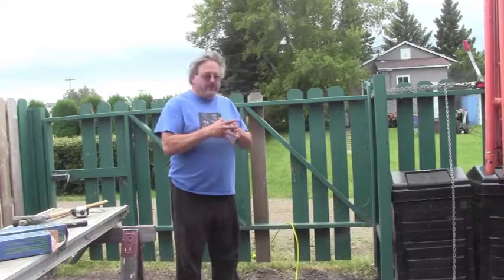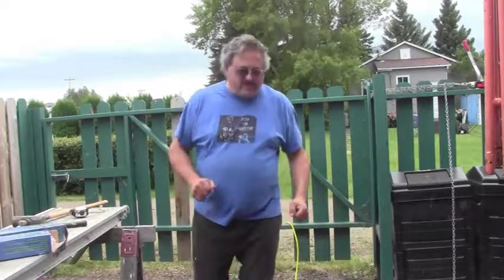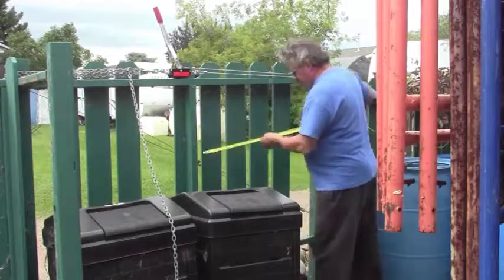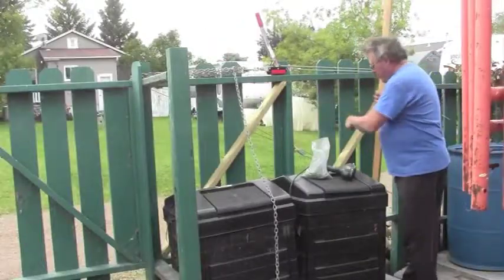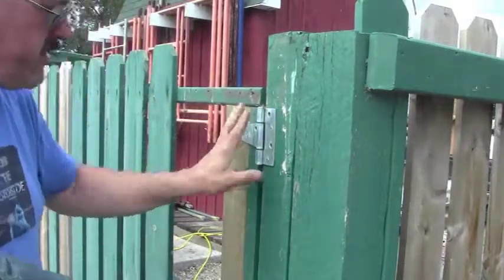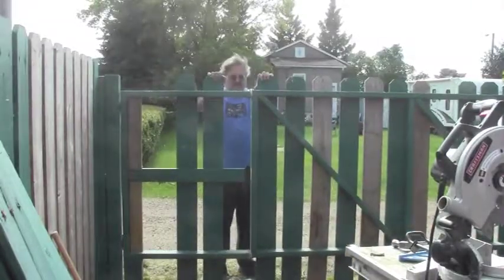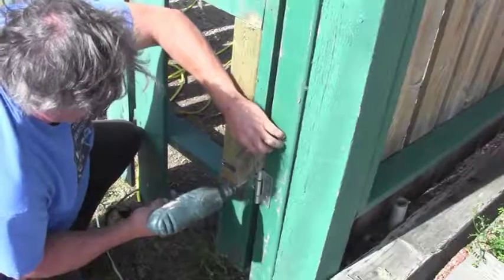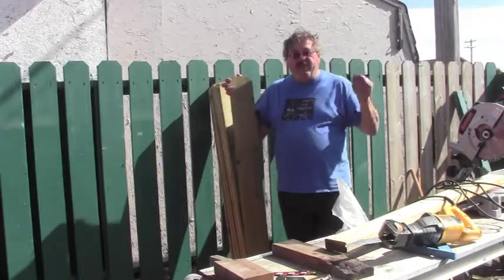Repair a Sagging Gate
In this video I repair a problem that I created for myself about 16 years ago. I had built a large gate with insufficient support and now I needed to correct the problem by first splitting the gate, and then straitening and reinforcing the fence.